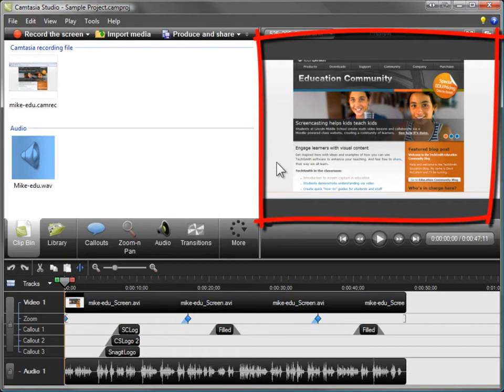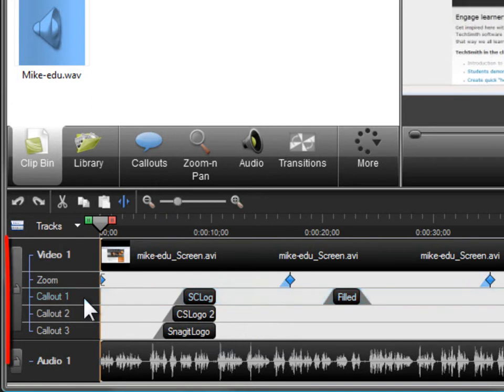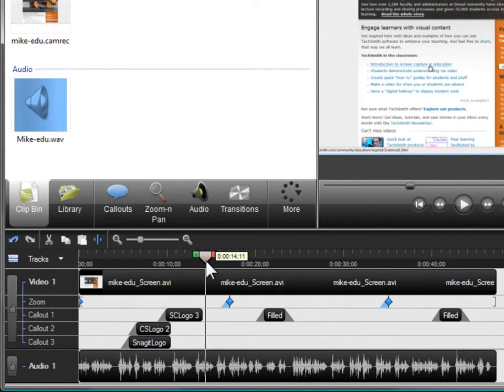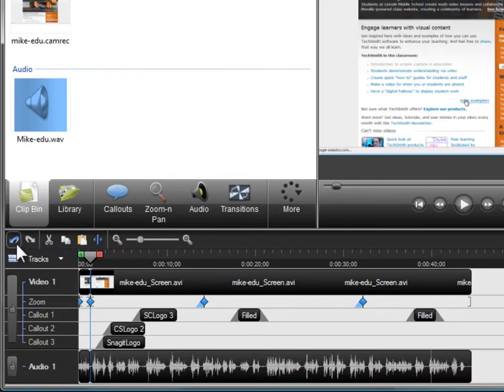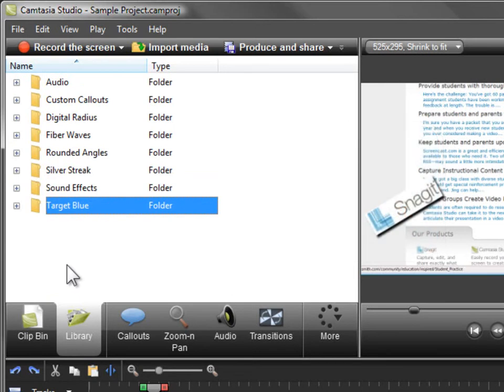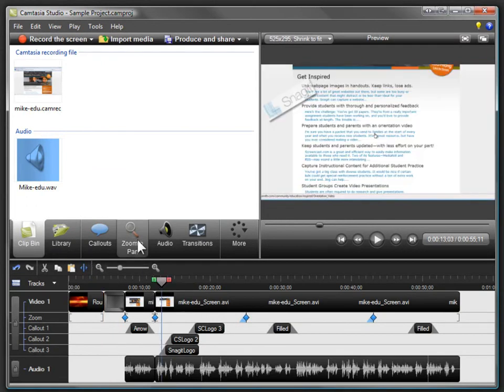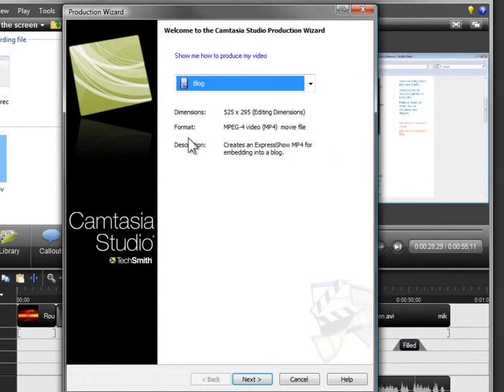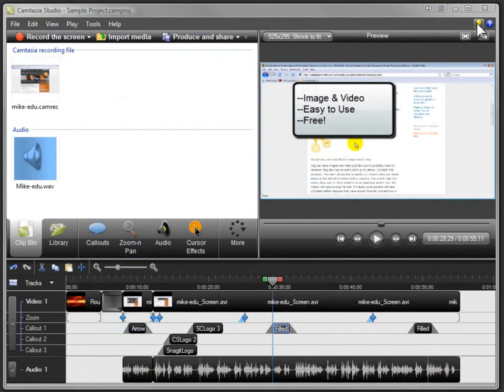como hacer puerta oculta minecraft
la ultima parte de tuto es para que aprendan a hacer videos.comenten, likes. si crees que jusin es gay manita arriba o like!1